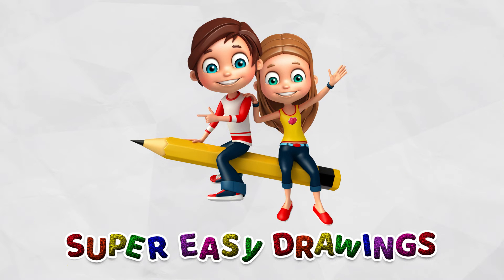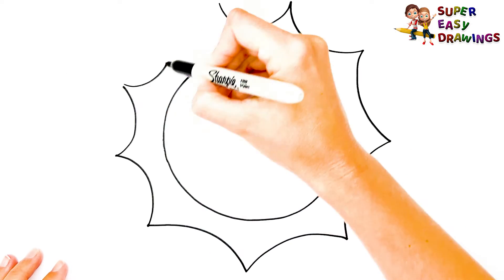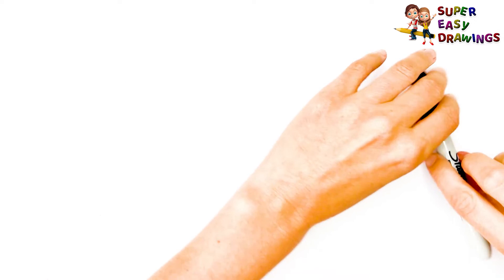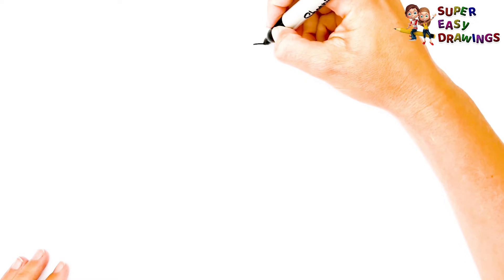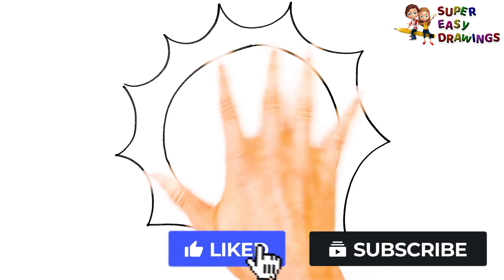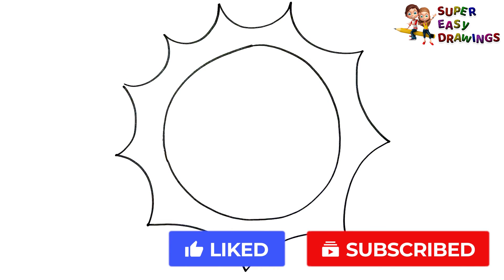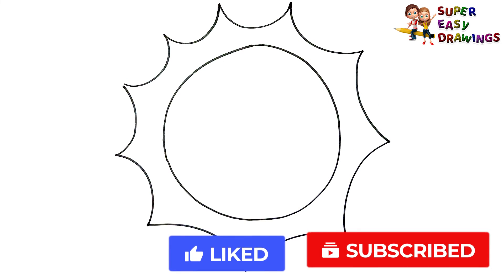How To Draw The Sun Step By Step ☀️ Sun Drawing Easy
Hi Everyone,
In This Video I Show You How To Draw The Sun Step By Step ☀️.
Follow My Step By Step Drawing Tutorial And Make Your Own Sun Drawing Easy!